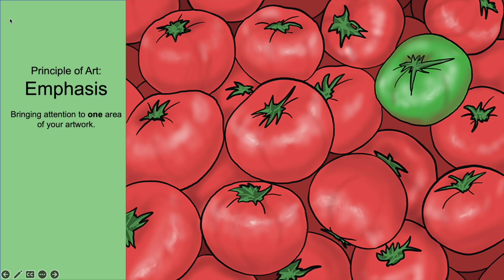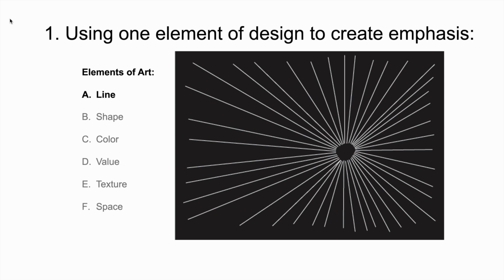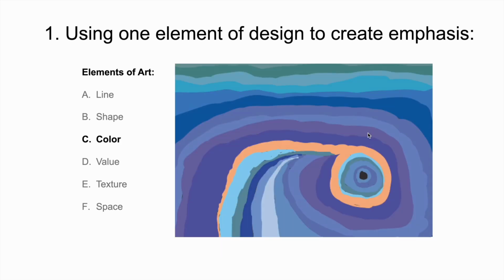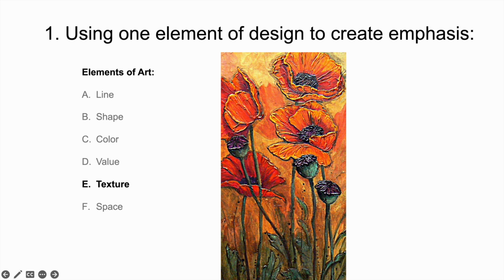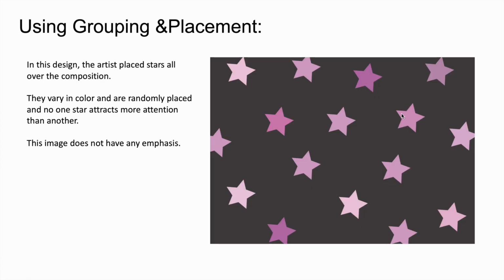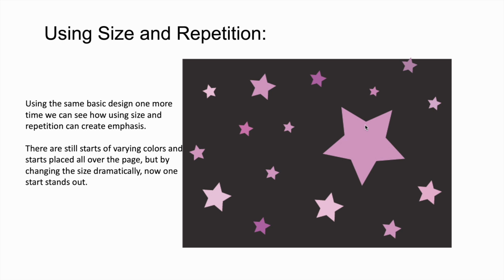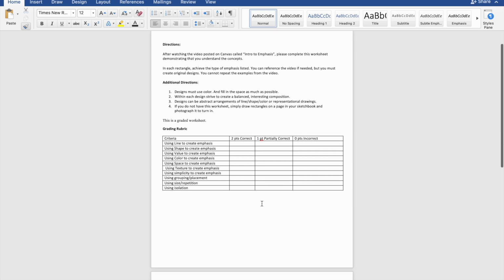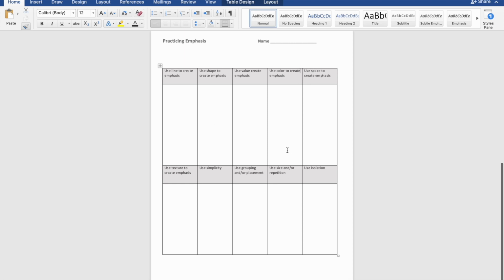Intro to Emphasis